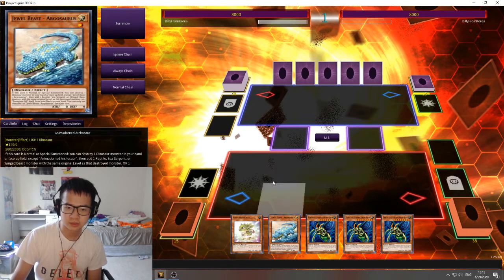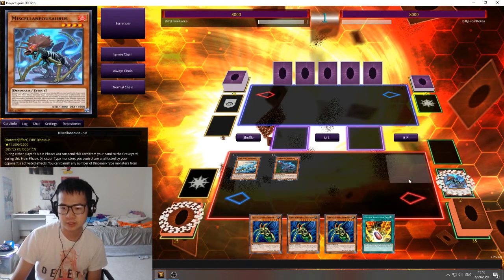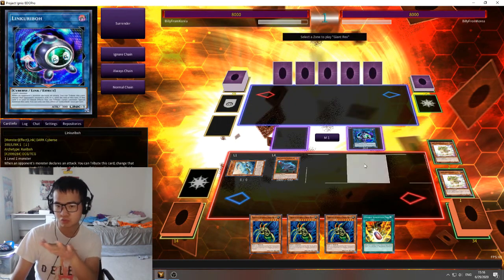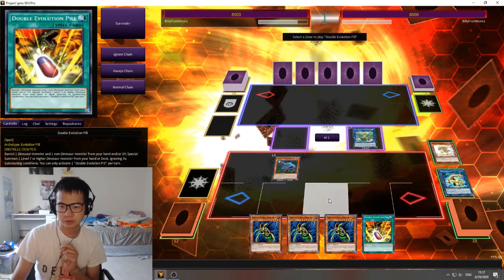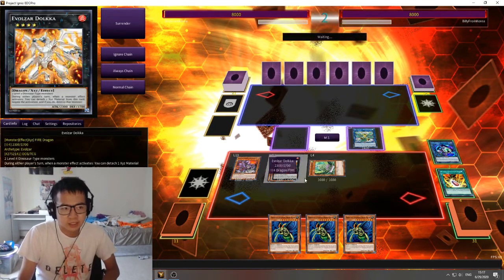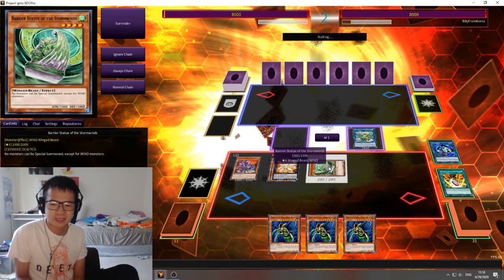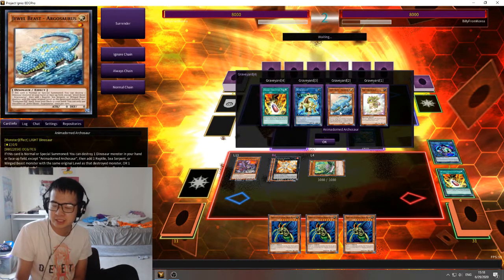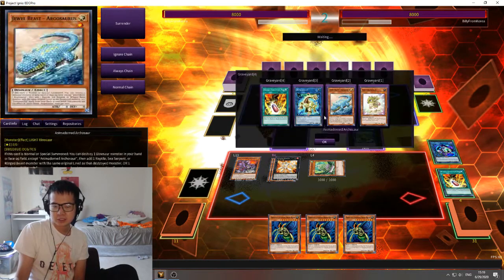Yugioh Dinosaur Combo (July 2020) [TCG]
Basic barrier statue combo.